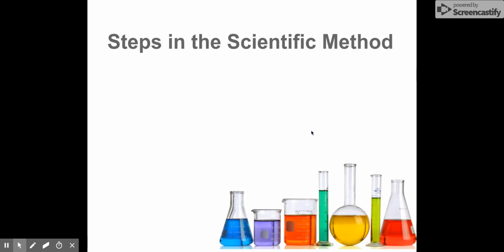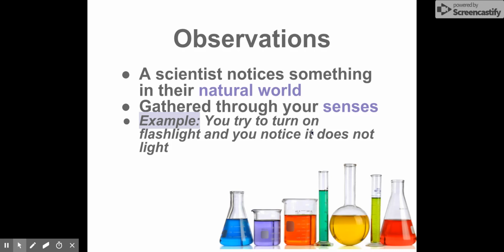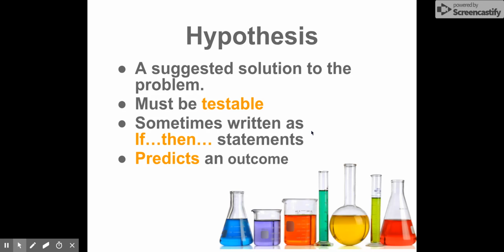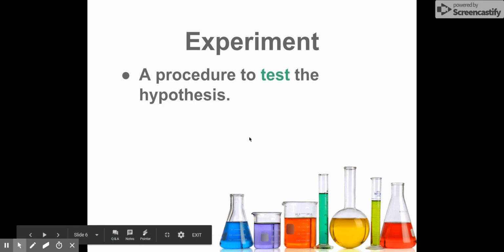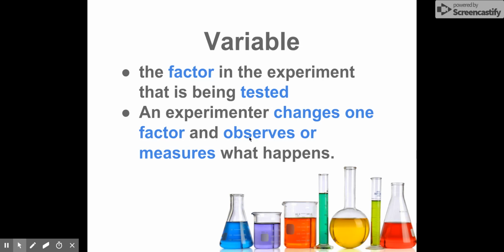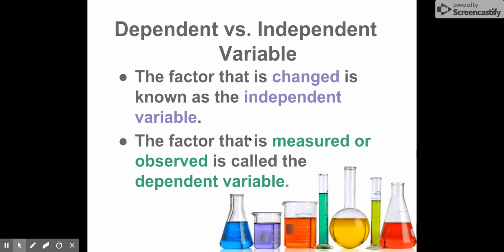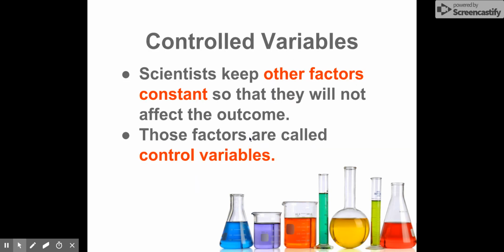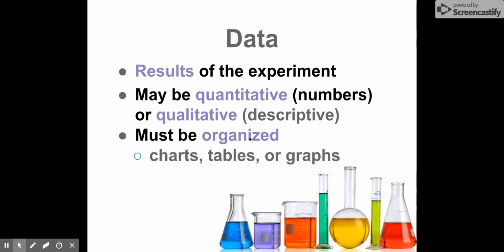Scientific Method Presentation